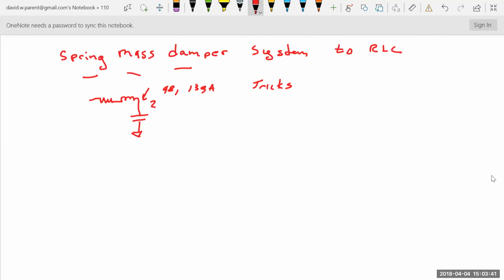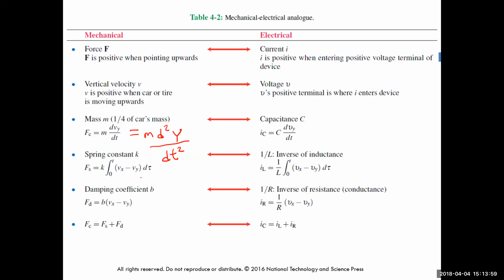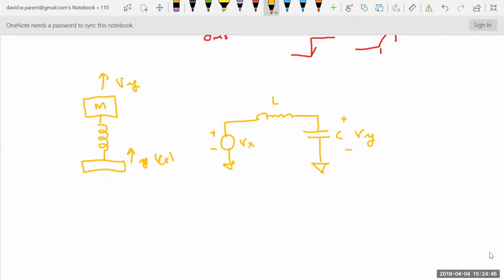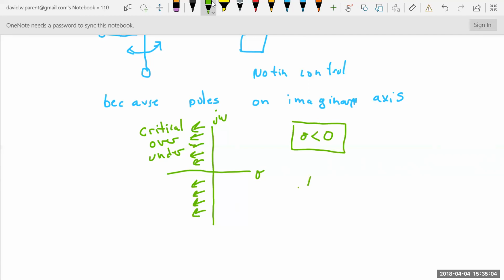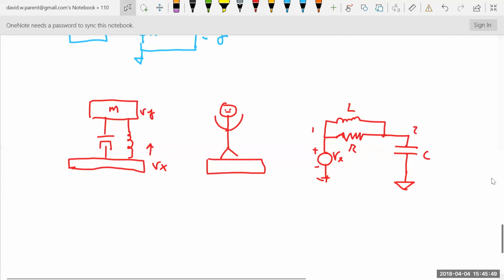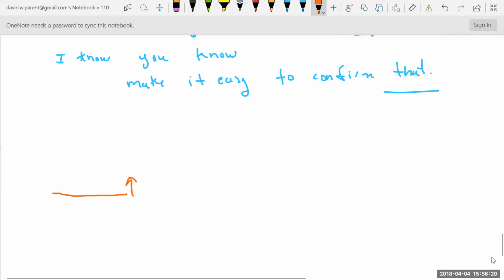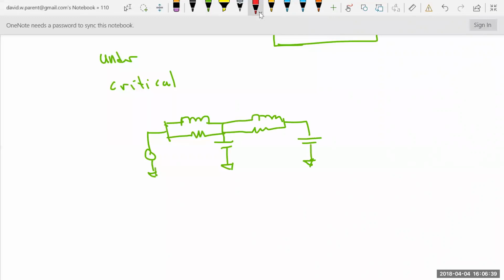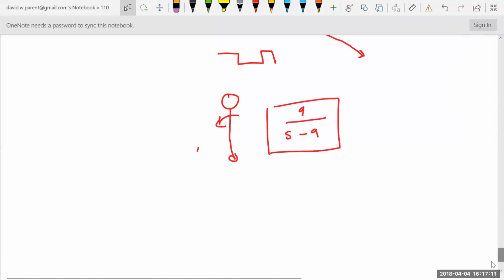Electromechanical Analogues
How to make an electrical equivalent of a spring mass damper